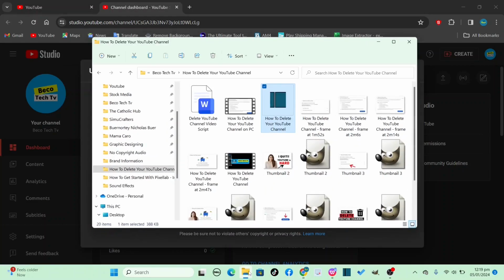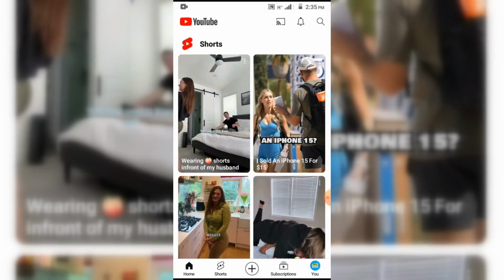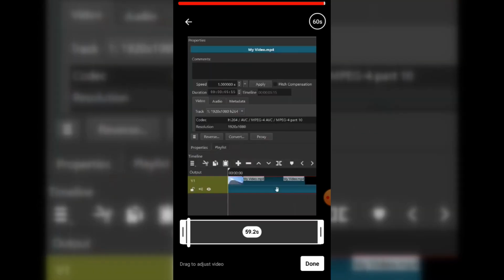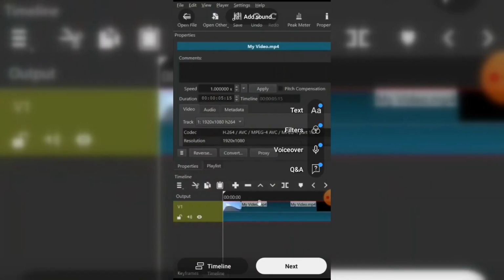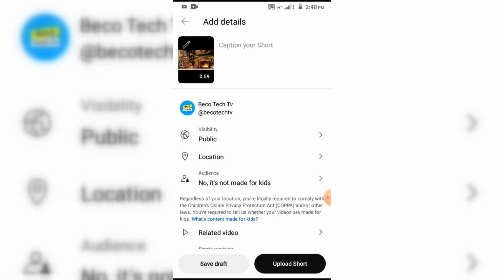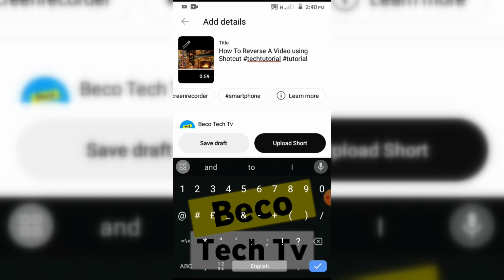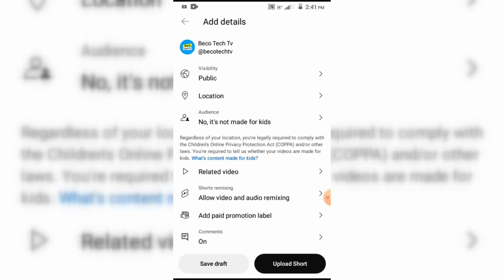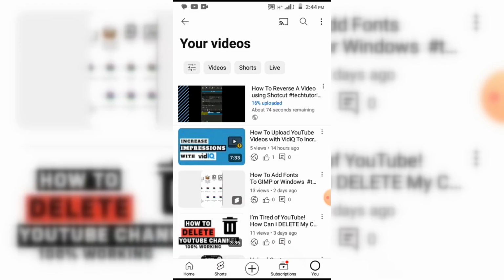Upload YouTube Shorts This Way To Add Custom Thumbnail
when uploading shorts from your pc you cannot add a thumbnail. I am going to show you how to add a custom thumbnail to your YouTube shorts by uploading from your mobile device.